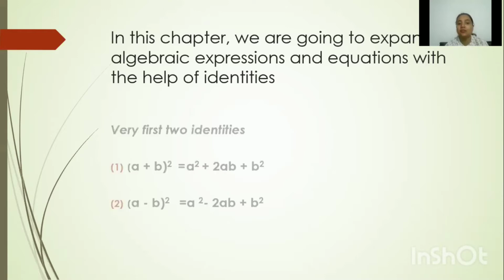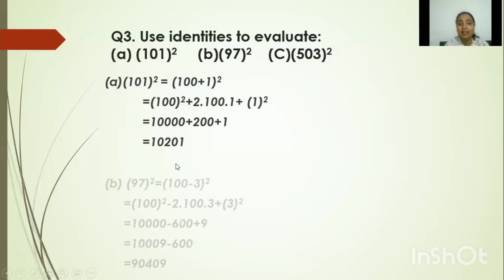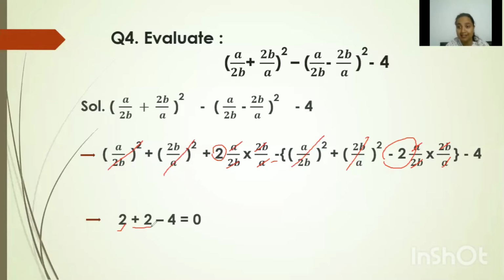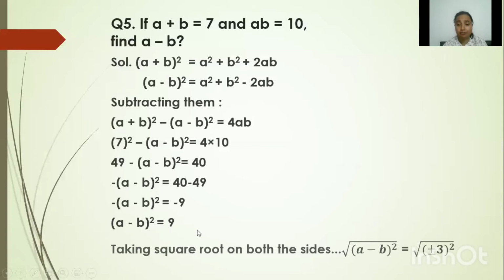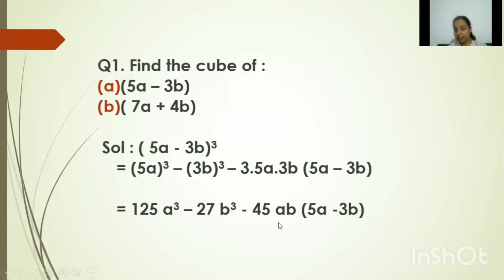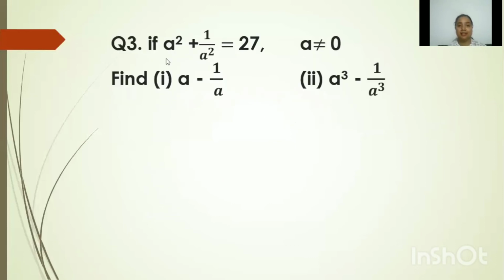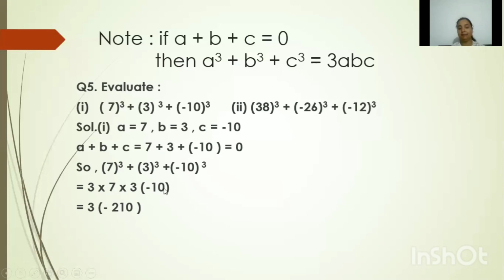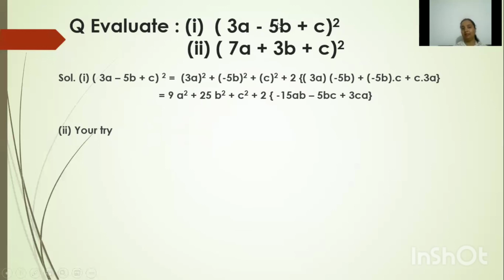Expansion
Most of the ways of expanding by using identities